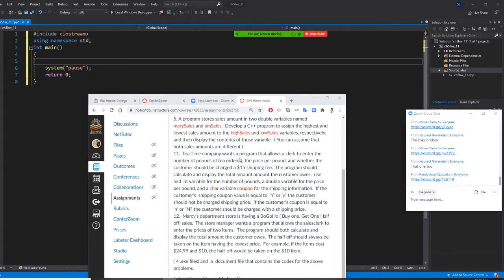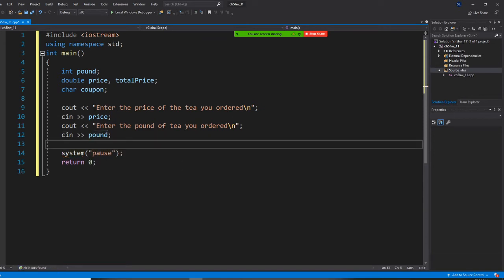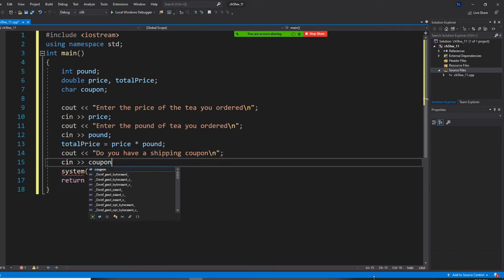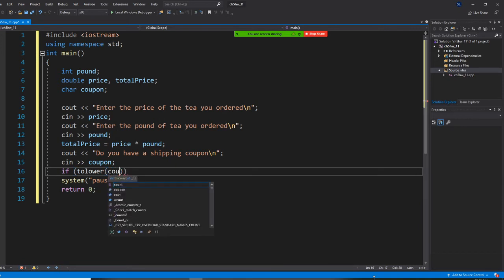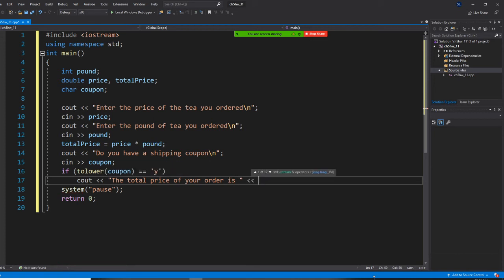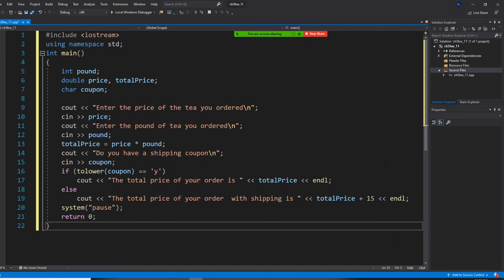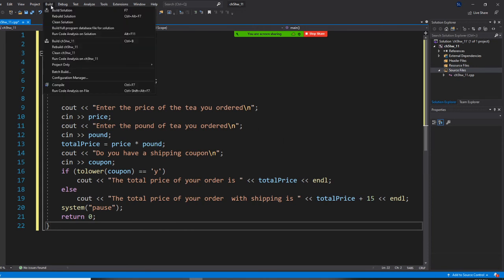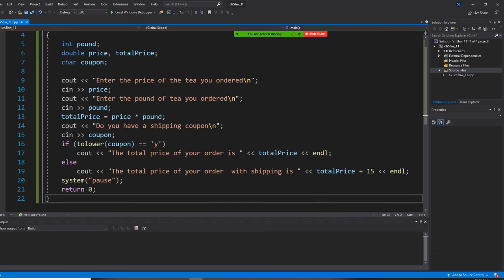C++ PROGRAMMING, use an input character to control the if else statement, convert to lower case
Tea Time company wants a program that allows a clerk to enter the number of pounds of tea ordered, the price per pound, and whether the customer should be charged a $15 shipping fee.  The program should calculate and display the total amount amount the customer owes.  use and int variable for the number of pounds, a double variable for the price per pound, and a char variable coupon for the shipping information.  If the customer's  shipping coupon value is equal to  'Y' or 'y', the customer should not be charged shipping price.  If the customer's coupon is equal to 'n' or "N", the customer should be charged with a shipping price.